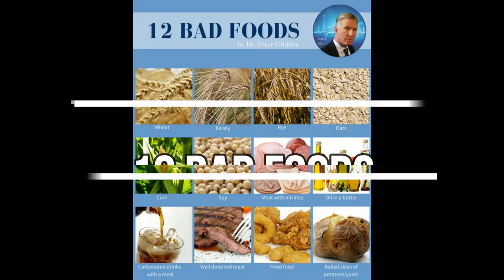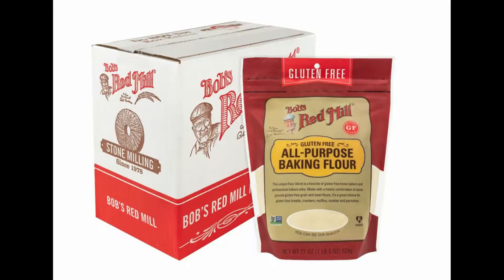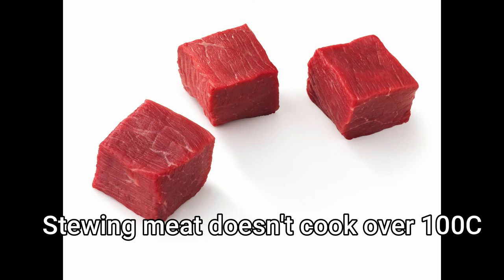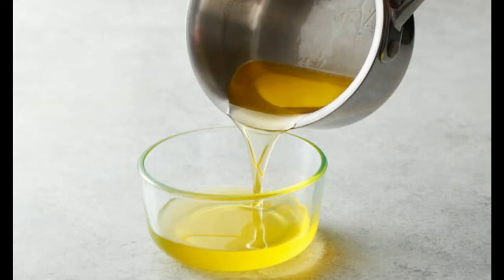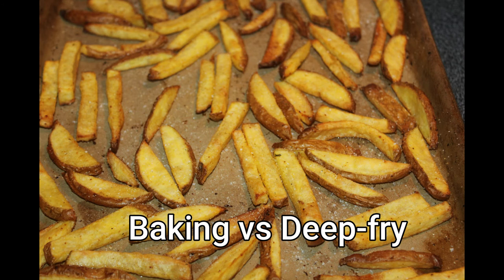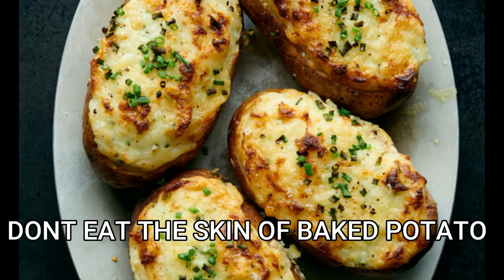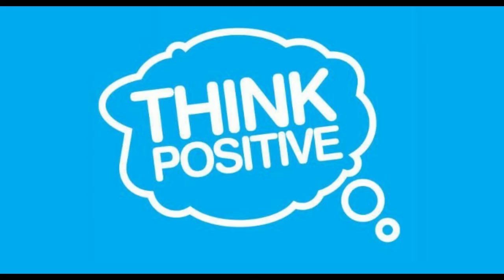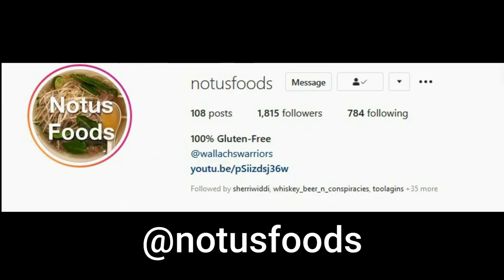Cooking Without the 12 Bad Foods - Chef Norman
Dr. Wallachs Cooking Without The Bad Foods (complete cookbook)